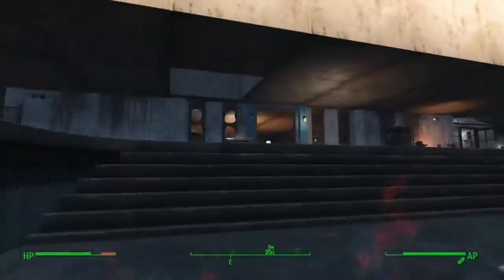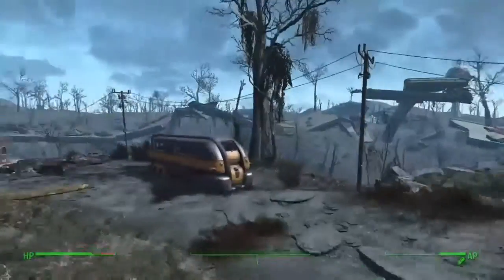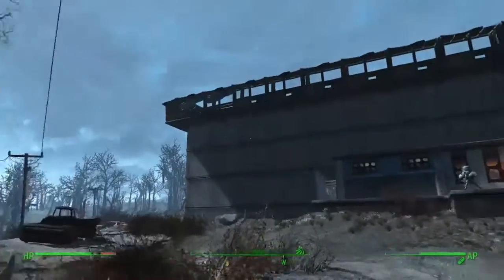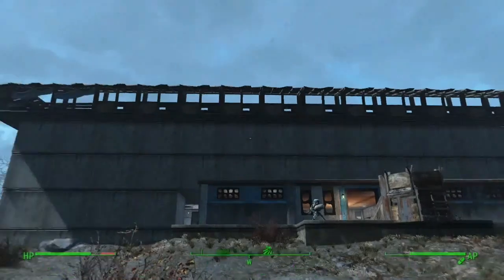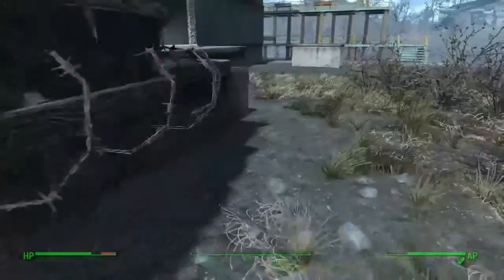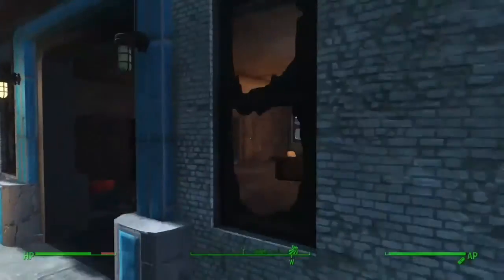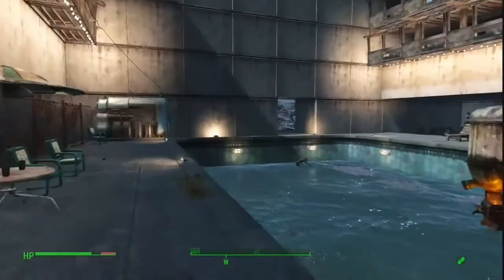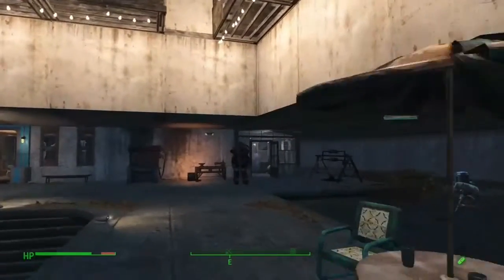PART 1 WASTELAND HOTEL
The beginning of the first 5 star wasteland hotel